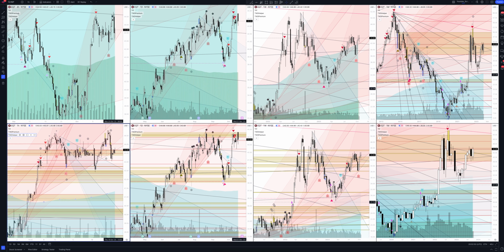EQT CORPORATION price forecast, (EQT Corporation) analysis today and 2024 | EQT Corporation price pr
In this video you will see a complete overview and professional analytics of EQT Corporation on all time intervals, and also learn how to buy or sell EQT CORPORATION today and next week. Considering that we are analyzing monthly timeframes for EQT, this will help you make forecasts for any time interval. Whether you are a trader starting from scratch or an investment enthusiast, this video will definitely give you a complete understanding of the market situation.

If you are interested in the EQT Corporation price forecast for today and tomorrow, see the EQT CORPORATION analytics on the hourly interval.
If you are a trader and you are interested in the price forecast EQT Corporation for the day, look at the analytics EQT CORPORATION on the daily timeframe.
If you are an investor and you need a price forecast EQT Corporation for a week, look at the analytics EQT CORPORATION on a weekly interval.
If you are a professional investor and you are interested in the EQT Corporation price forecast for 2023, see the EQT analysis on a monthly interval.

All analytics are done using the professional trading indicator The Waved™ Premium. In it you will find trading signals for EQT CORPORATION, VSA analysis EQT Corporation, technical analysis EQT, divergence signals for EQT, review of trading patterns. And you will find out whether the price will goes up or down in the near future. EQT Corp. is a natural gas production company engaged in the supplying, transmitting, and distribution of natural gas. It has operations in the Marcellus and Utica Shales of the Appalachian Basin. The company was founded in 1888 and is headquartered in Pittsburgh, PA.